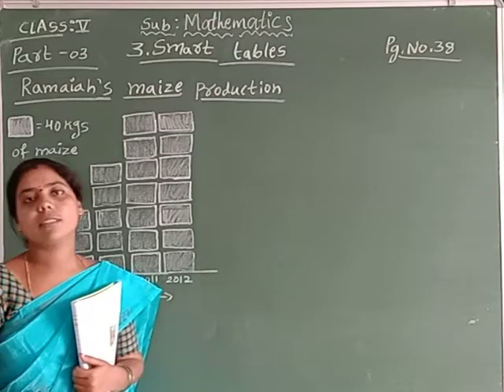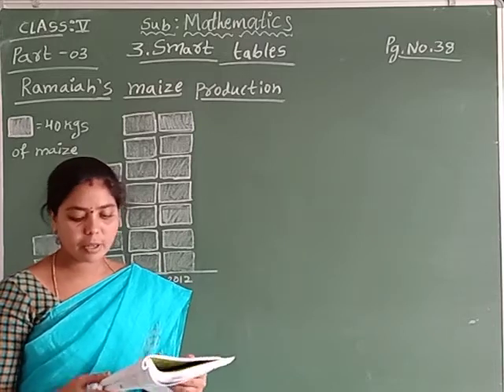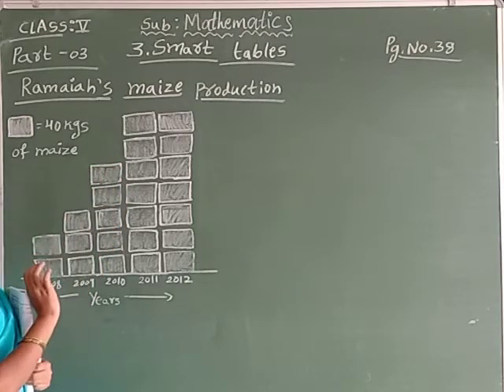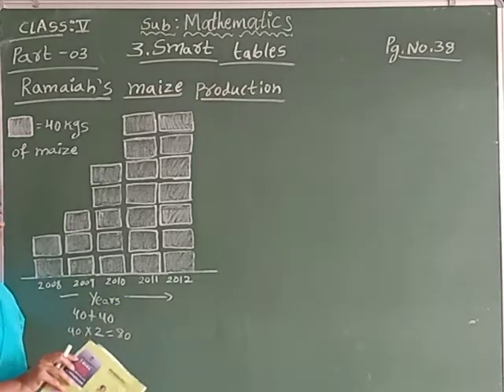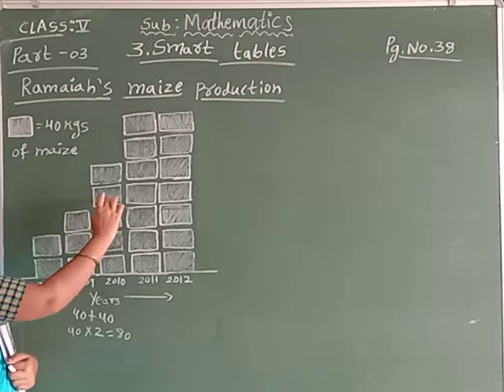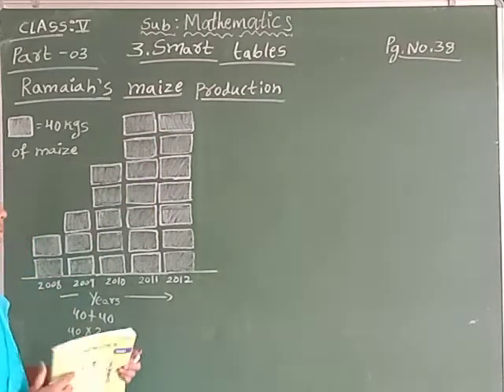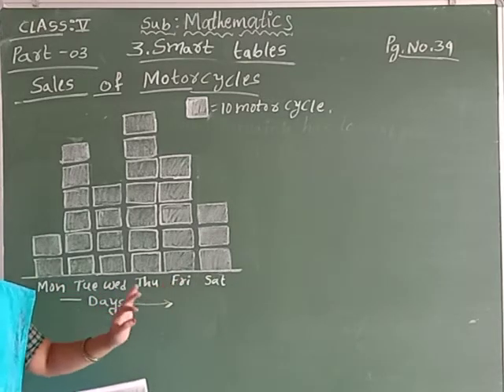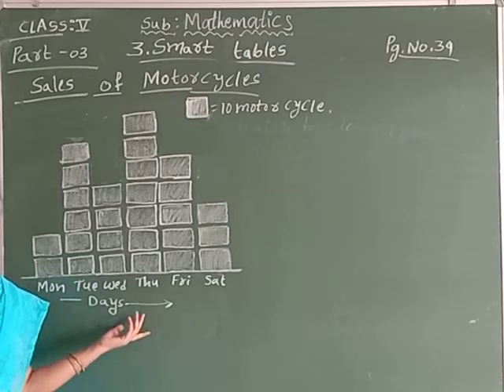5.Mathematics :3.Smart tables part 03